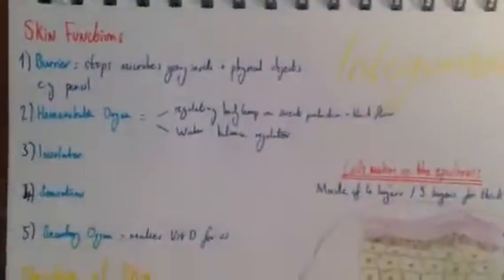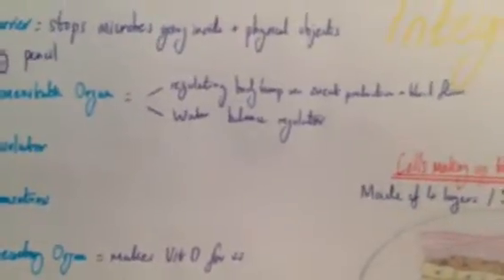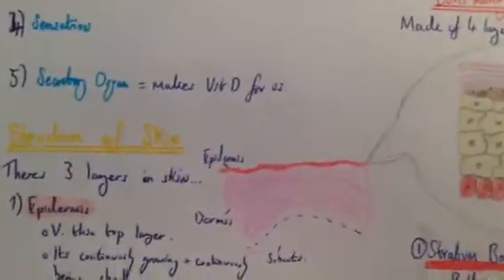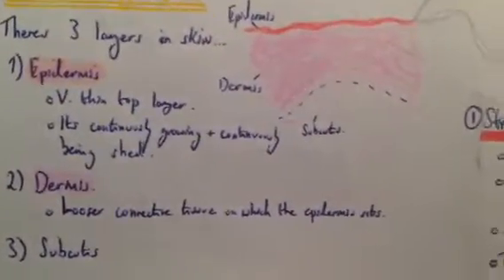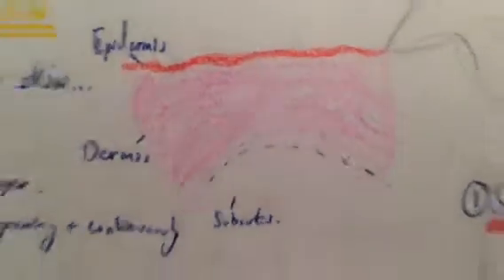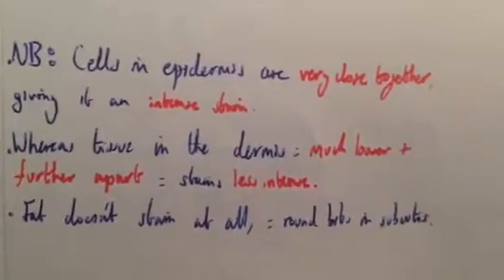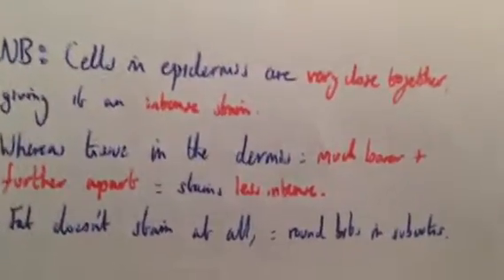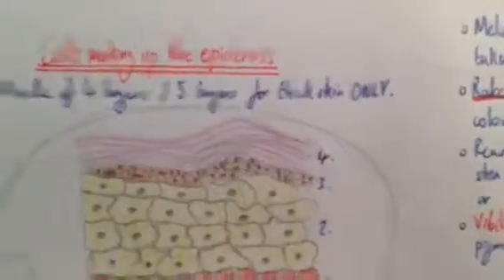Integ- 1) Structure and Function of Skin (part1)